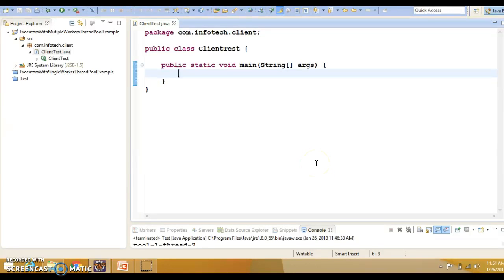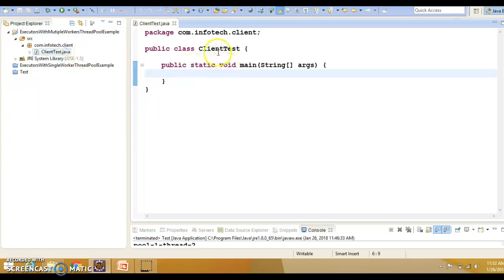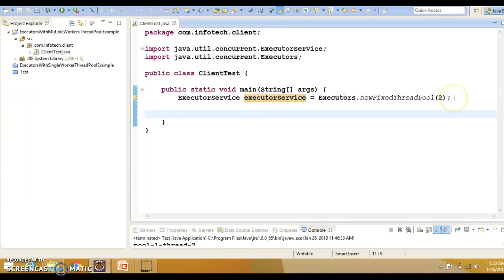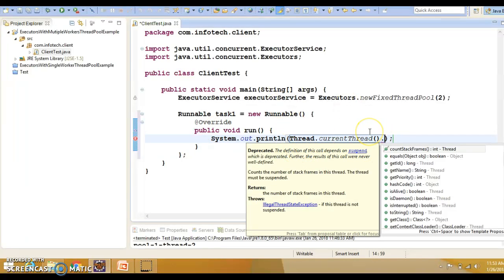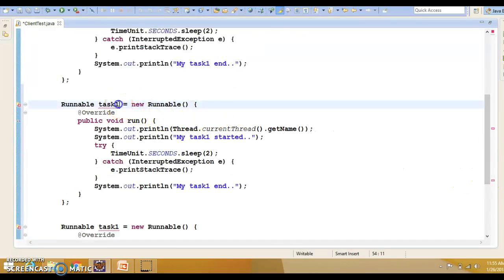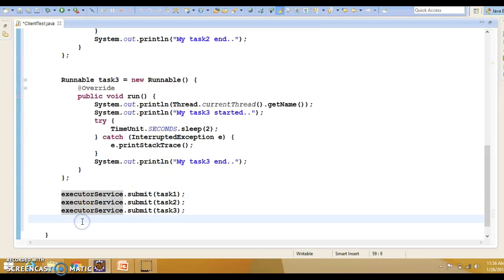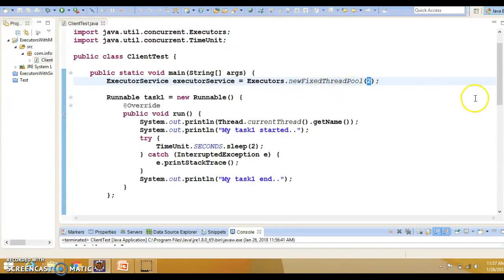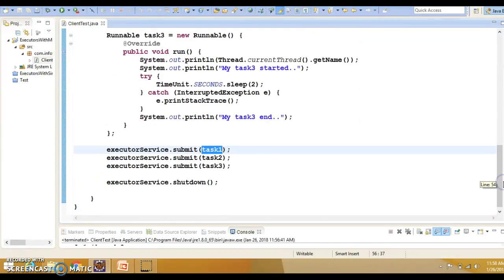Java ExecutorService with a pool of threads for executing mutiple tasks example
The real power of ExecutorService comes when we create a pool of threads and execute multiple tasks concurrently in the thread pool.In this example we'll see how you can create an executor service that uses a thread pool and execute multiple tasks concurrently -
Below is the GitHub link to download source: